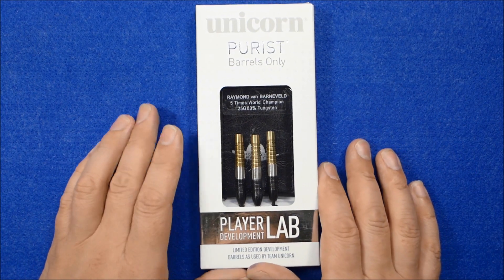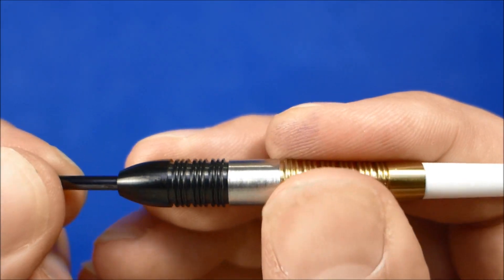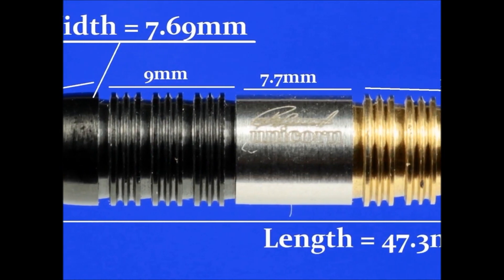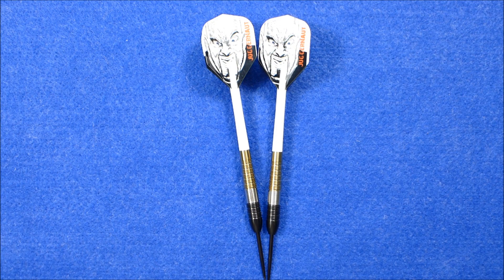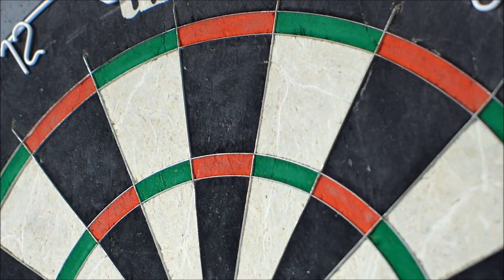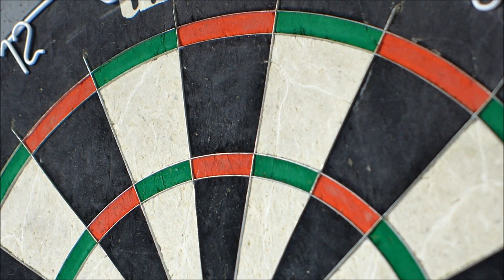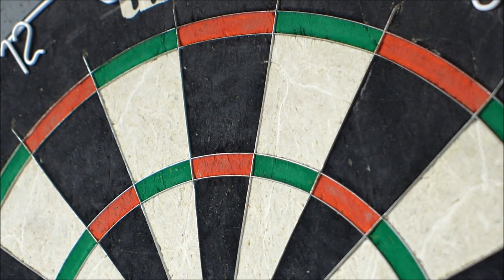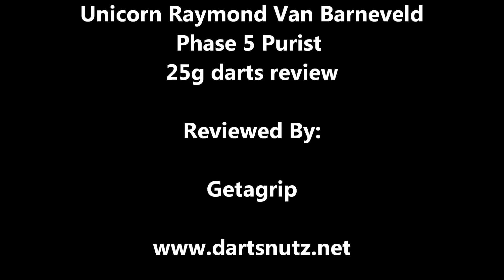Unicorn Barneveld Phase 5 Purist 25g darts review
A review of the Unicorn Barney Phase 5 Purist darts.  These are the 25g model and are 80% tungsten with a contrasting gold and black coating, they retail for £45.